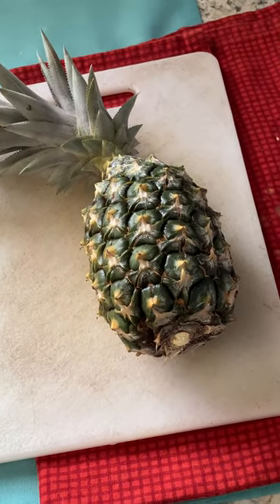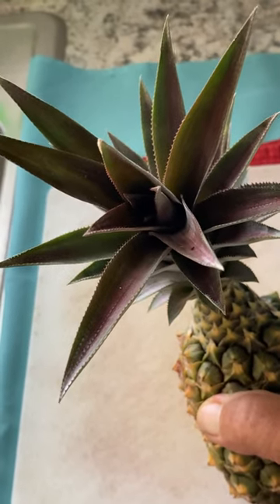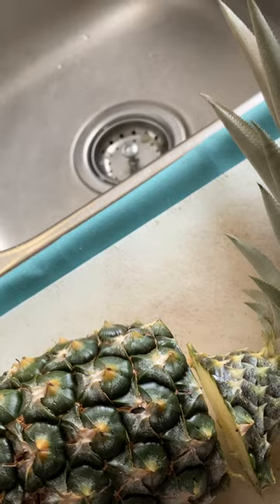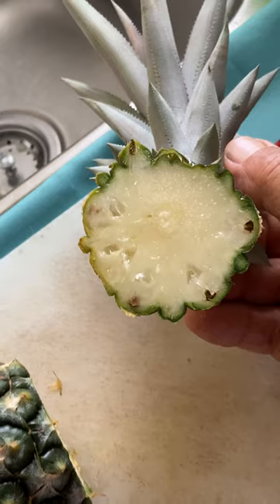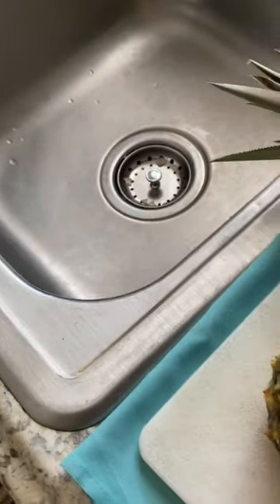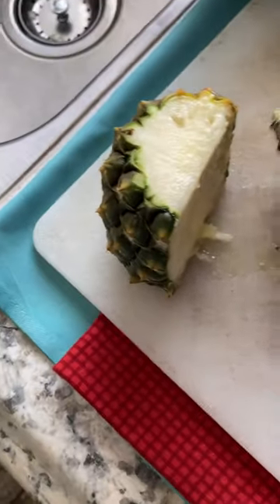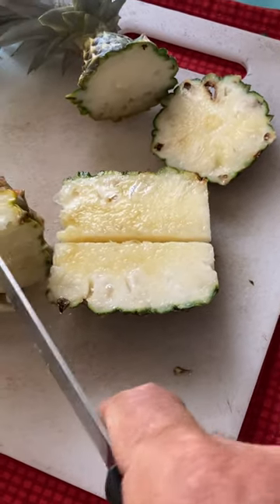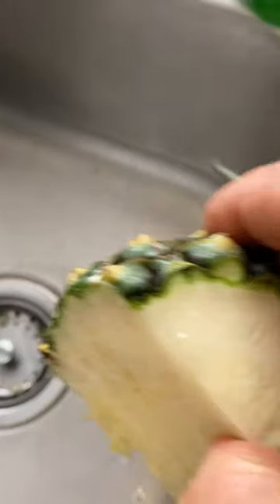Dixie Sugar Sweet Pineapple Meat Exposed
another one of my very amateur videos displaying some uncommon knowledge. Here I cut into a smaller variety of pineapple with White meat instead of typical yellowish, goldish meat.